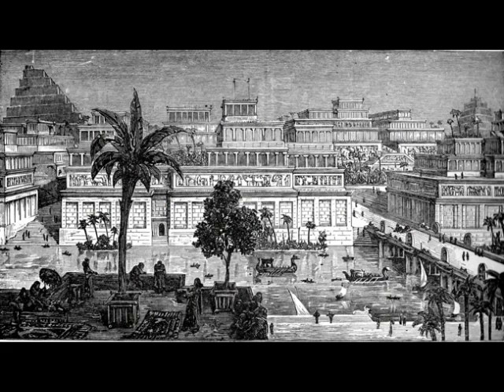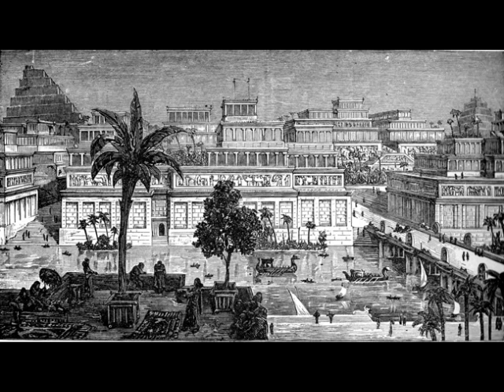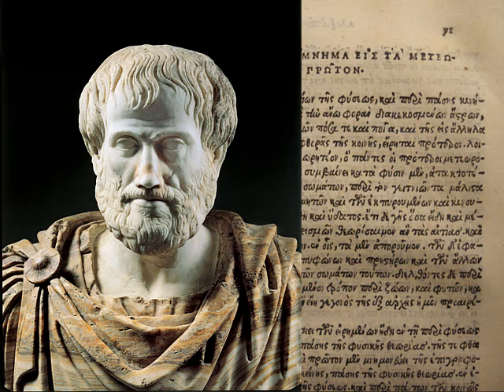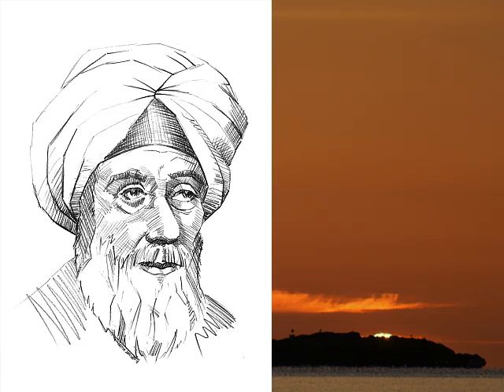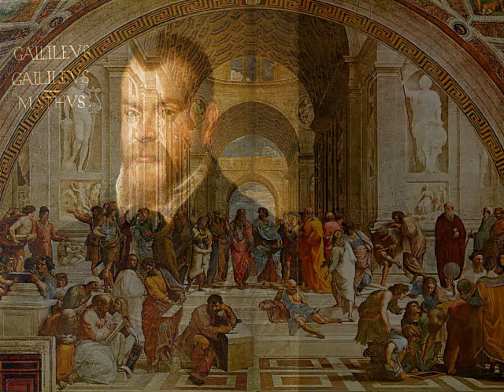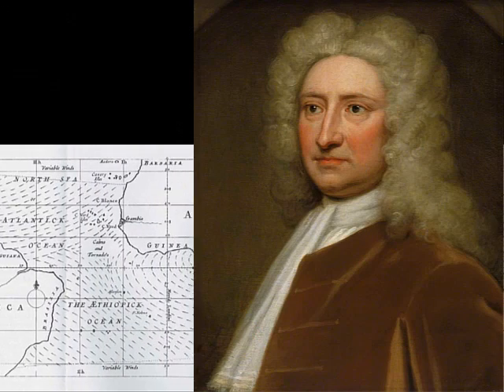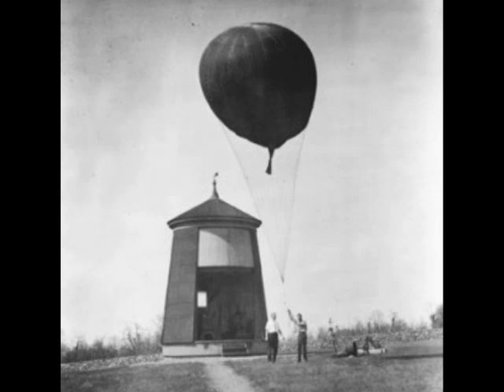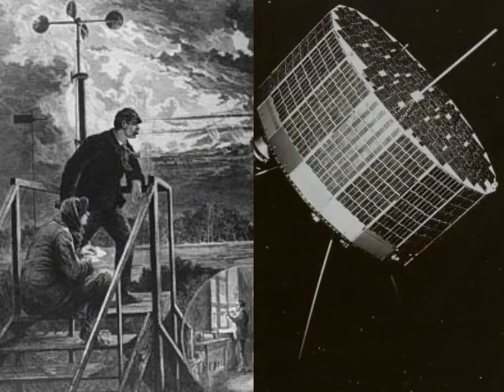History of Meteorlolgy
A brief history of meteorology.